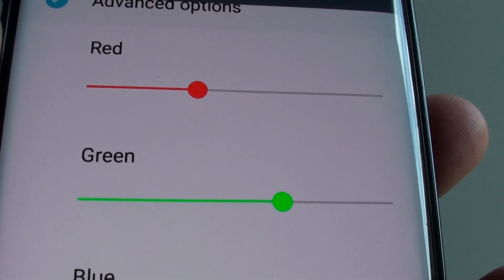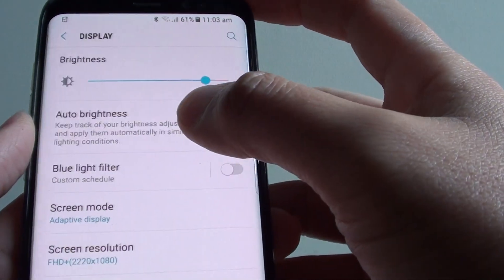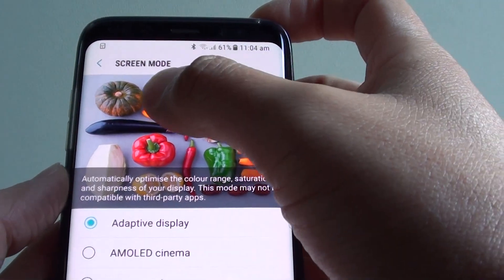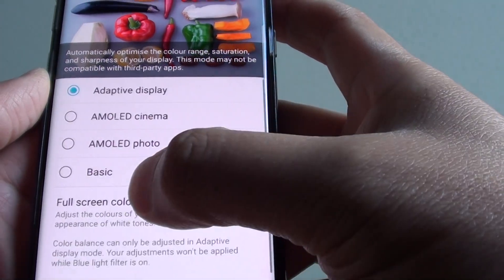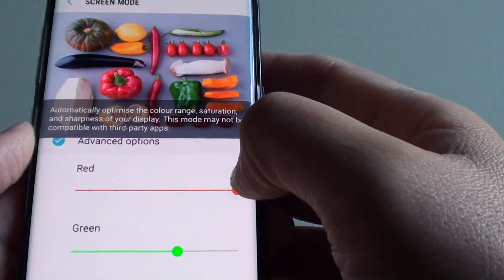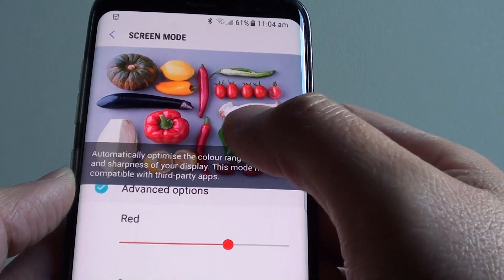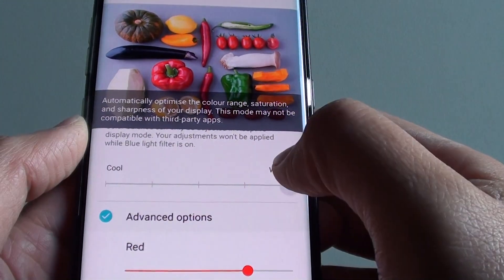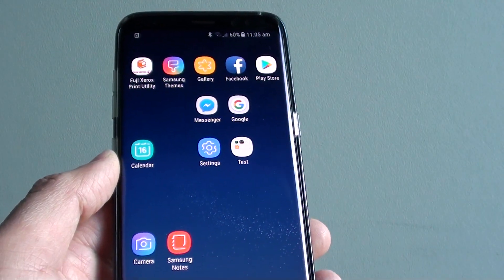Samsung Galaxy S8: How to Change Screen RGB Color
Learn how you can change the screen RGB color on the Samsung Galaxy S8.